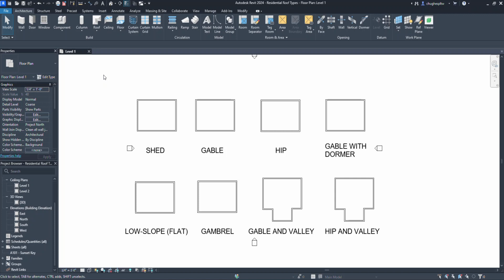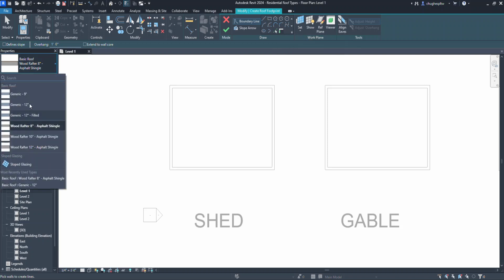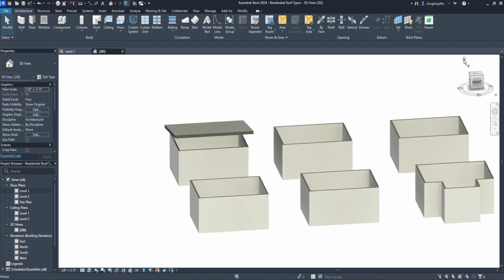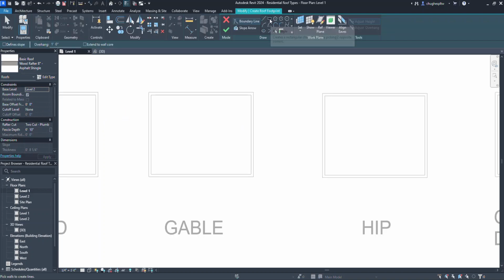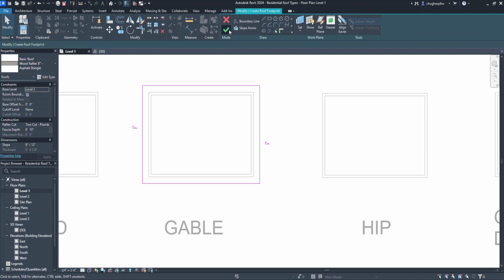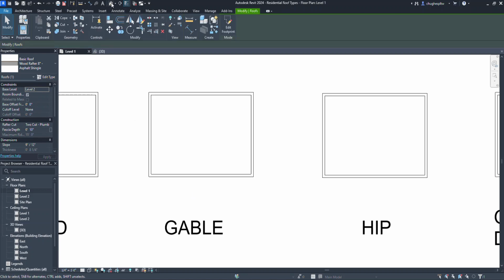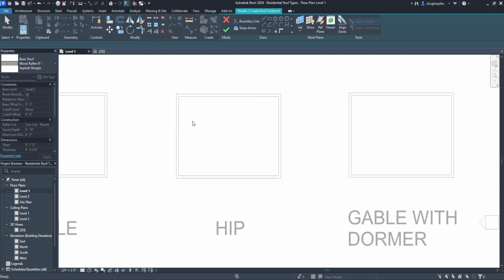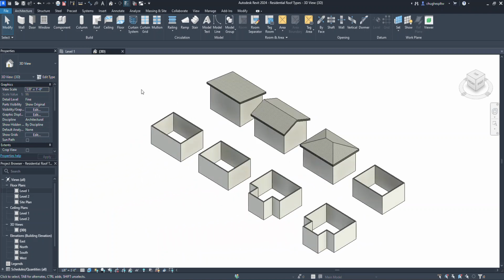Residential Roof Types in Revit Part 1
Use the Revit file found in this video by downloading it from the